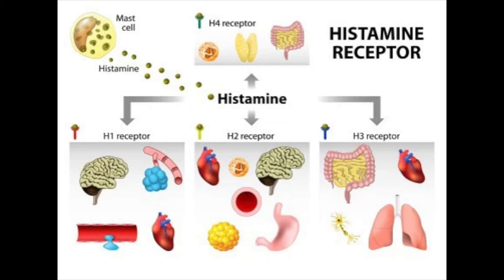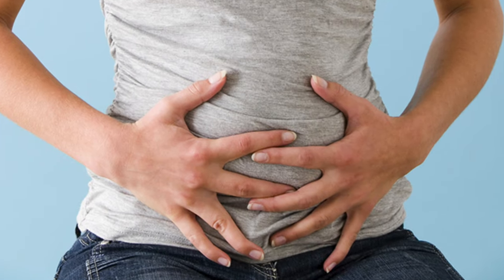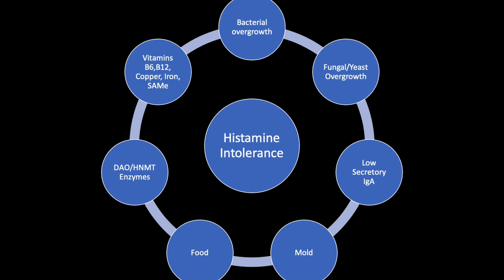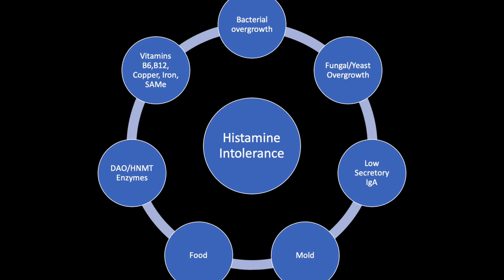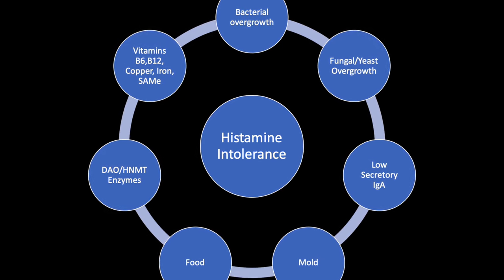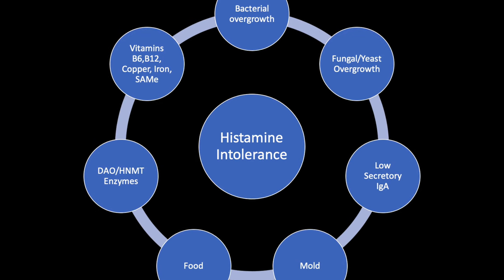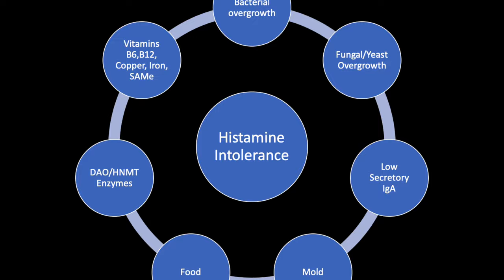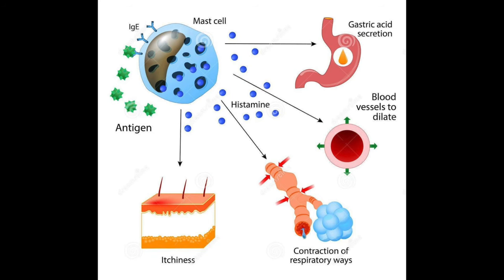Histamine Intolerance Gut Health & SIBO Unraveling the Connection Between Your Gut Histamine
In This Video: Histamine Intolerance Gut Health & SIBO Unraveling the Connection Between Your Gut Histamine

The root cause of histamine intolerance can often be traced back to a problem in the gut including SIBO, SIFO, dysbiosis, low Secretory IgA, food sensitivity, or intolerance. On the flip side, histamine intolerance can contribute to and worsen gut problems and so it creates this ongoing bidirectional vicious cycle.

#1 Histamine is an immune chemical messenger and Histamine works by causing your blood vessels to swell, and dilate. This allows your immune-fighting white blood cells to quickly find and attack the infection or invader.

Histamine intolerance is something very few doctors are talking about with their patients and yet it’s one more piece of the health puzzle for those struggling with symptoms of IBS and SIBO that I want you to be aware of.

In this video, I’m going to share
1. Four ways histamine intolerance develops when you have SIBO
2. Some of the things that might be causing your histamine intolerance and
3. Take a step-by-step approach to how I helped a patient who had been to several doctors for histamine intolerance and what we did to help her.

1. Four ways histamine intolerance develops when you have SIBO
2. Some of the things that might be causing your histamine intolerance and
3. Take a step-by-step approach to how I helped a patient who had been to several doctors for histamine intolerance and what we did to help her.